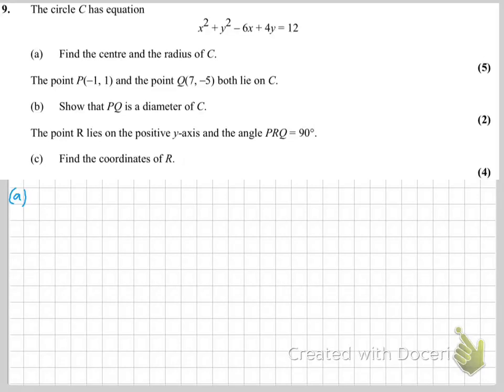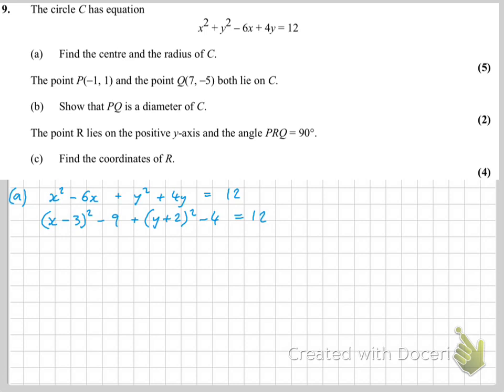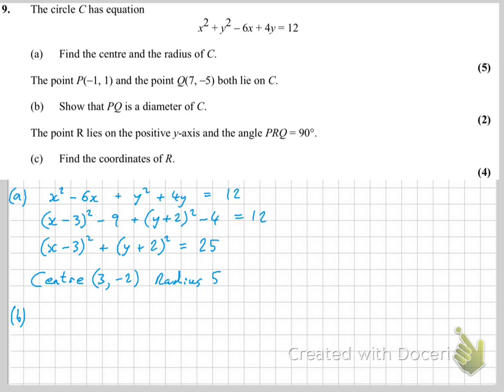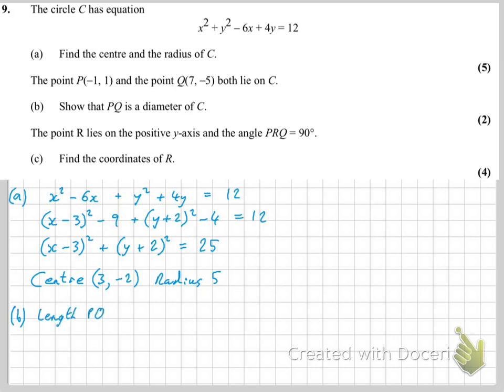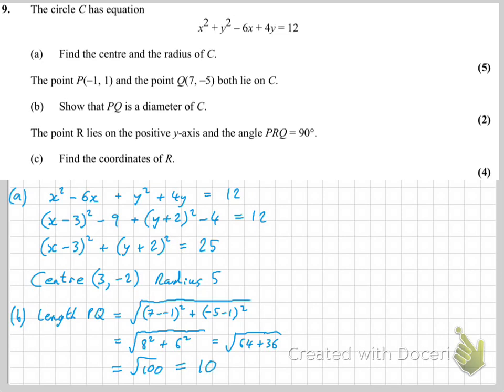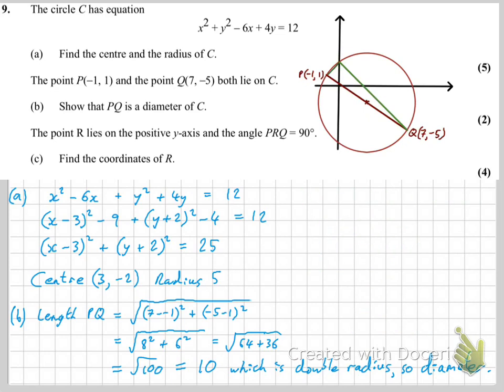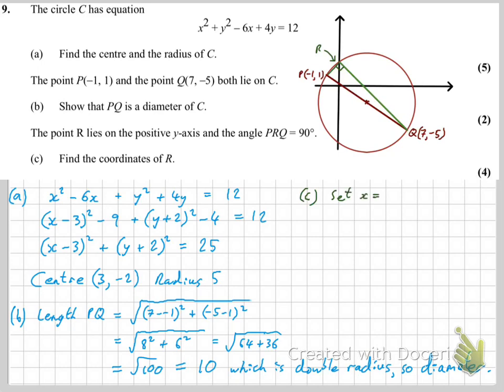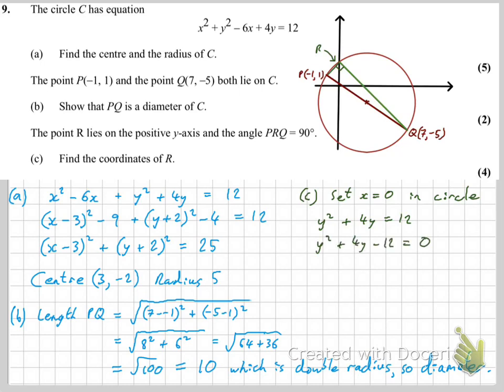Transitus Progress Test 2019 Paper 2 - Q9